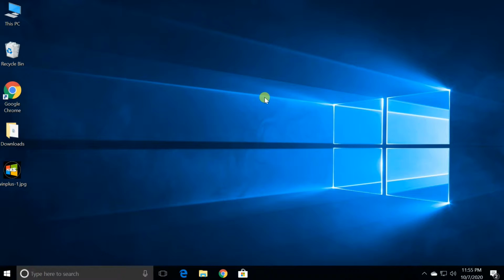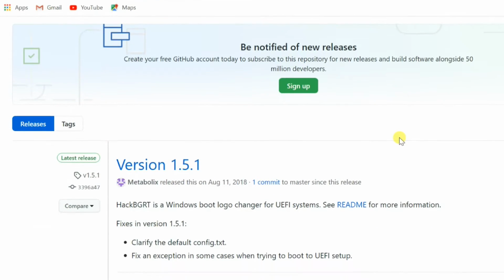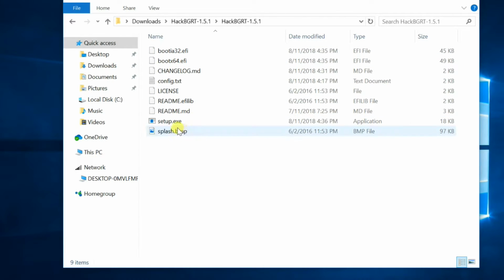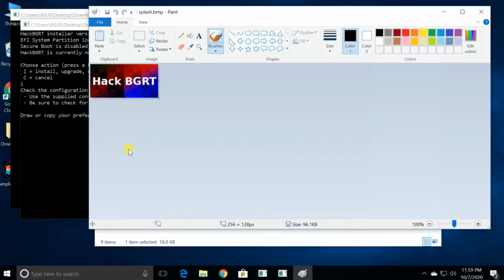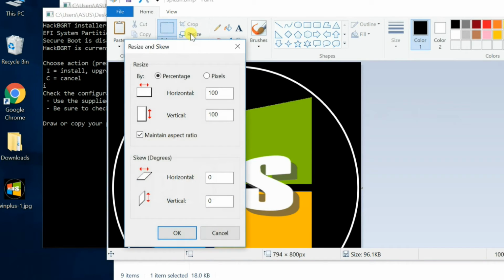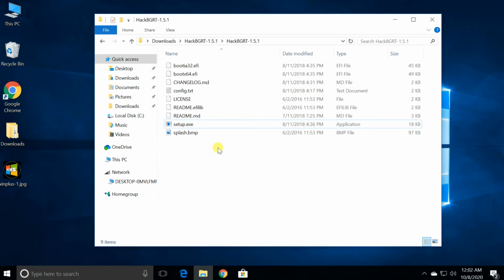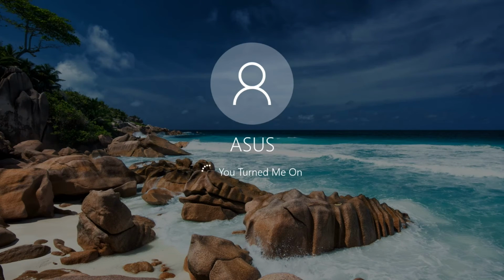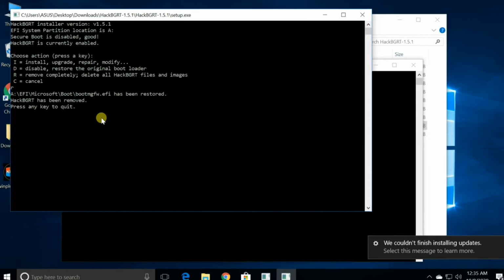How to change Windows Boot Logo on Windows 10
HackBGRT is intended as a boot logo changer for UEFI-based Windows systems.
When booting on a UEFI-based computer, Windows may show a vendor-defined logo which is stored on the UEFI firmware in a section called Boot Graphics Resource Table (BGRT). It's usually very difficult to change the image permanently, but a custom UEFI application may be used to overwrite it during the boot. HackBGRT does exactly that.
Important: If you mess up the installation, your system may become unbootable! Create a rescue disk before use. This software comes with no warranty. Use at your own risk.
Make sure that your computer is booting with UEFI.
Make sure that Secure Boot is disabled, unless you know how to sign EFI applications.